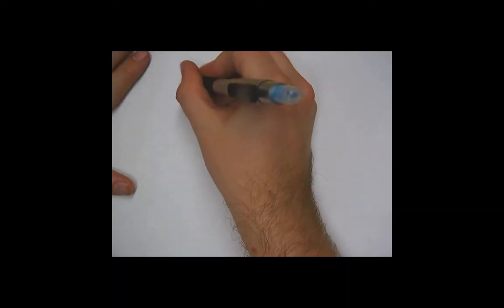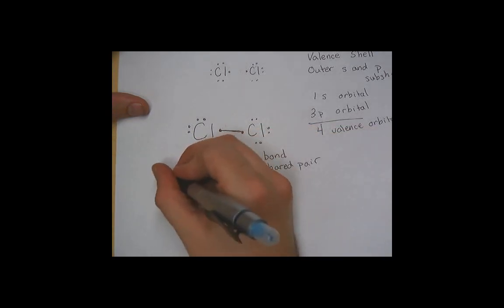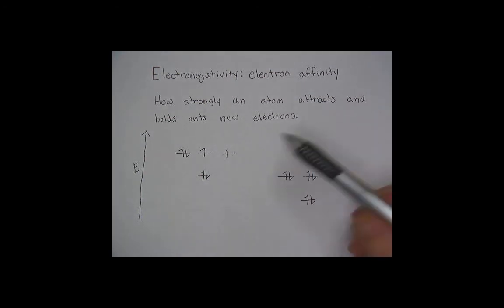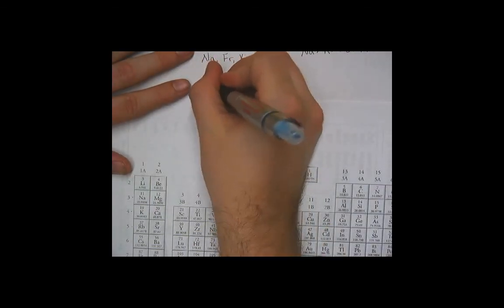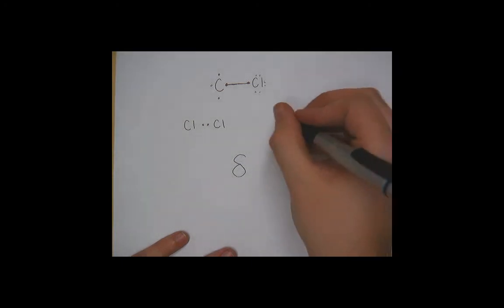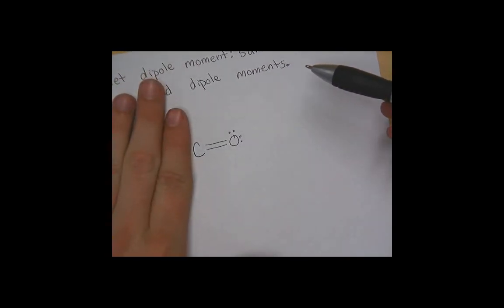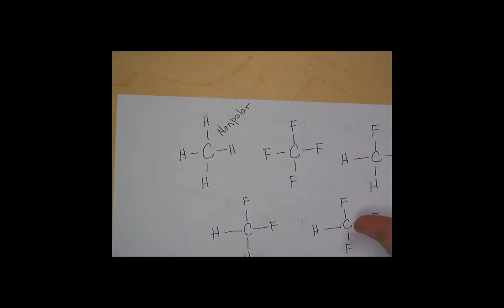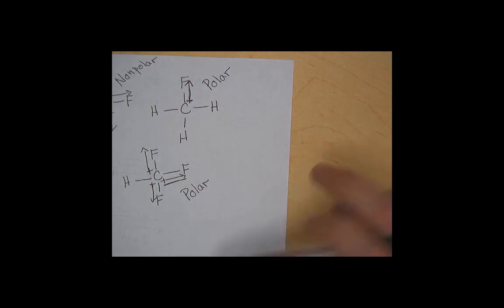Lecture 7 HD